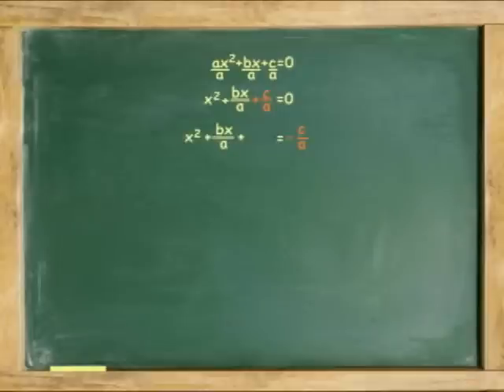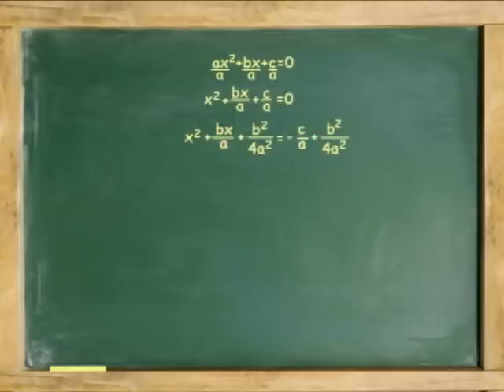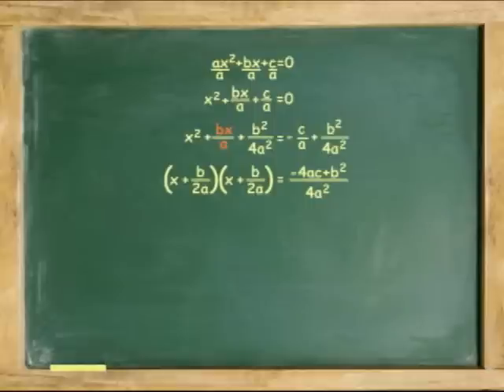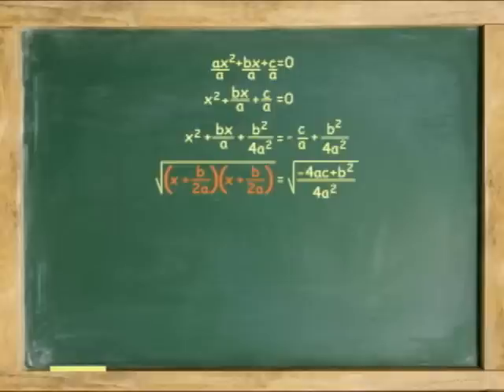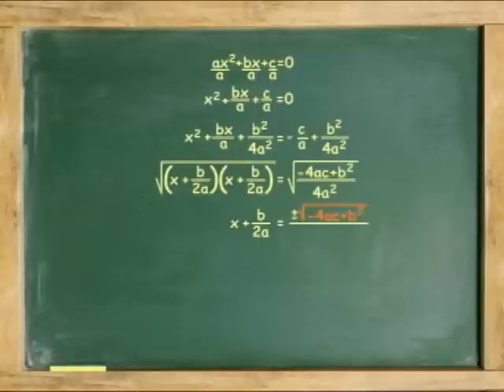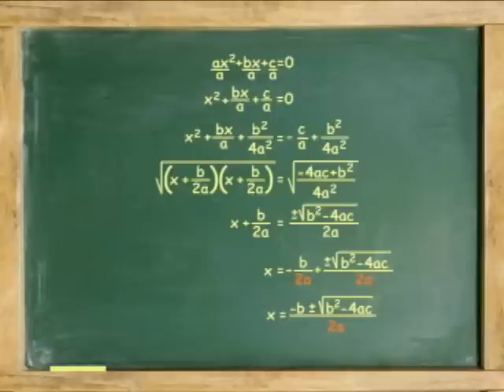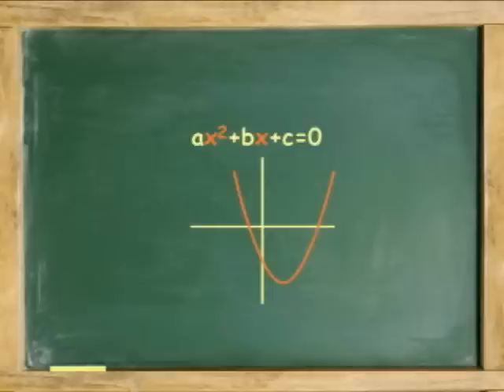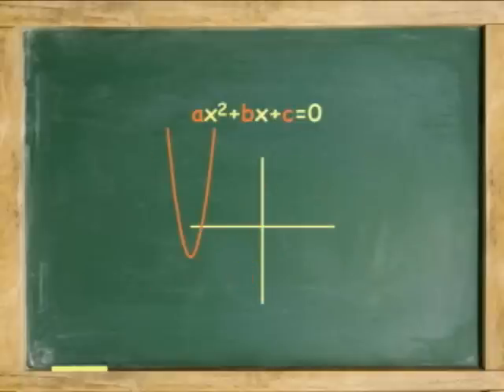The quadratic formula by algebrafree.com algebra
TeacherTube User: Evodio

Completely free algebra one course in animated video Watch all units and use textbook free of charge. Includes chapter reviews and tests. Shows how to derive the quadratic formula from completing the square.